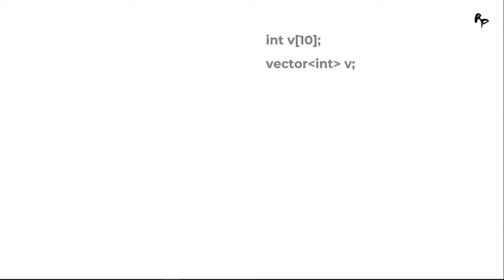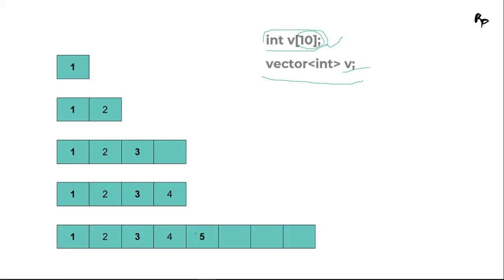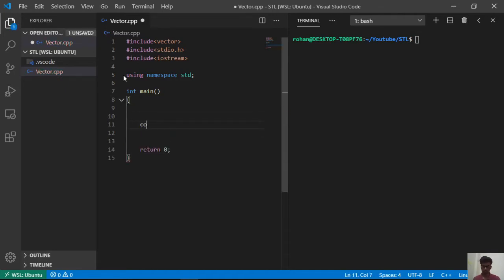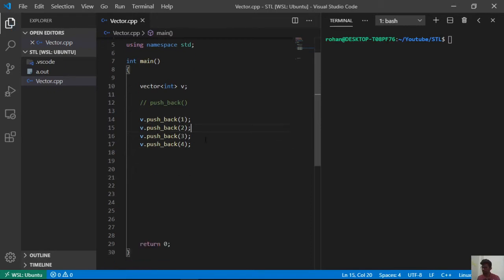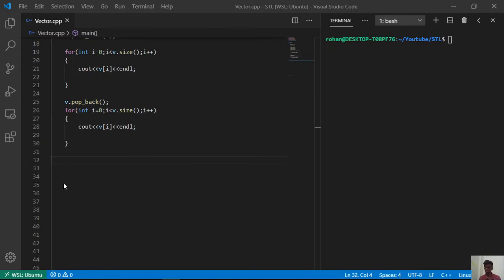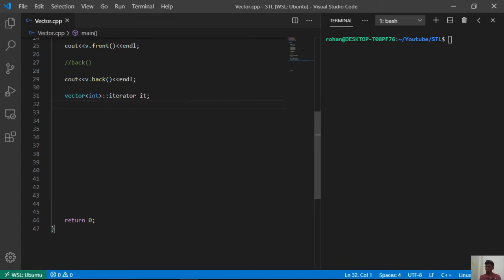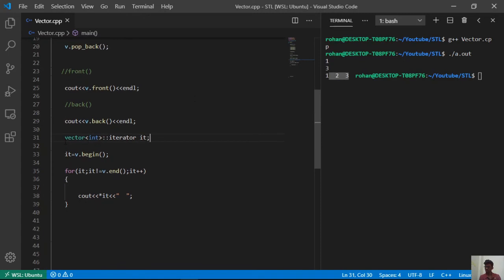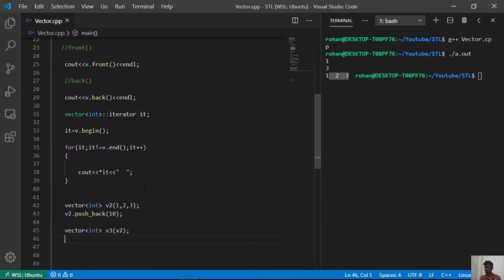Vectors & Iterators | Competitive Programming 101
This video introduces vectors and iterators in C++ STL.

C++ STL is heavily used in the world of competitive programming and while solving the coding interview round problems.

Vectors are used in almost all the solutions for competitive programming problems.